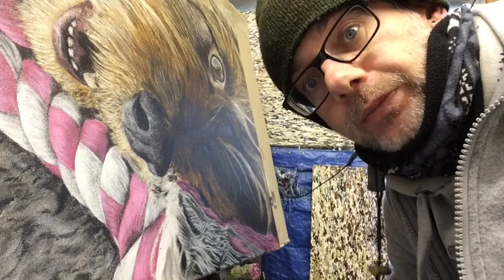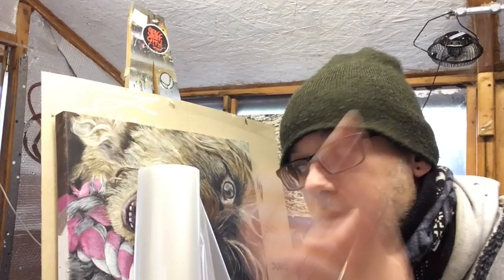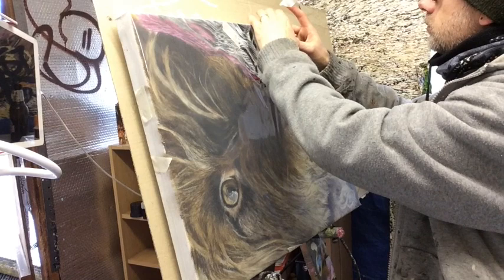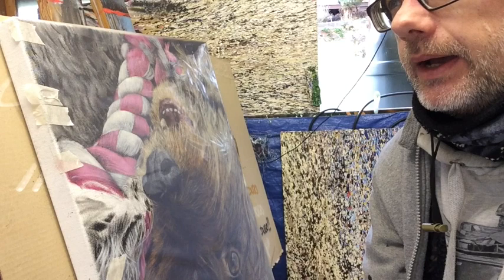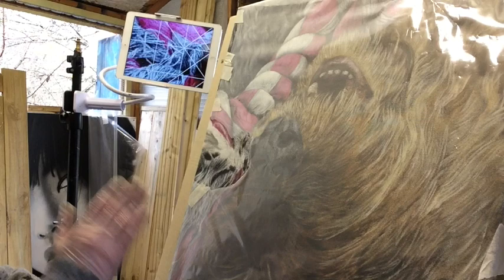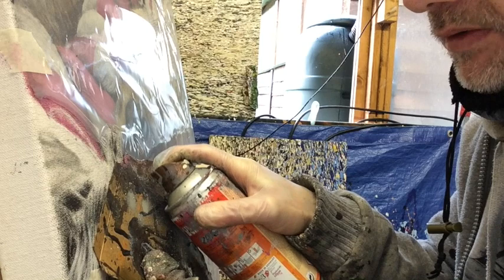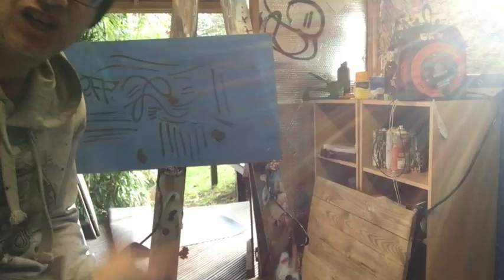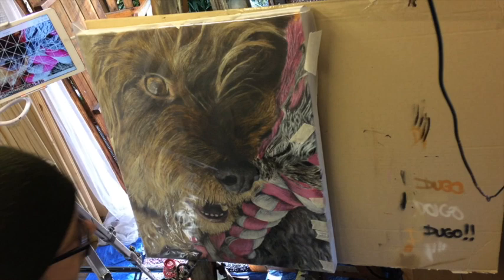Stencil Cap tips for Spraypainting!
Just thought I'd give you a little insight into the pace that I work at and some of the techniques I use to create my paintings. Hope you find them useful!!
It's been a weird year but I've gone from zero to 377 subscribers in 9 months which is sooooo AWESOME so I just wanted to say thank you and wish everyone a
Happy New Year... best wishes for a hopefully better 2021!!!

petportraitsbyjeffevans